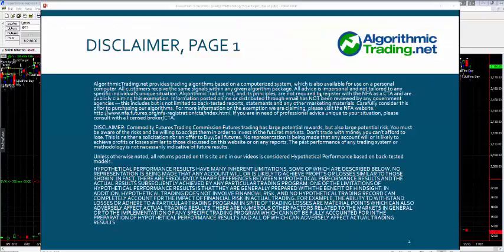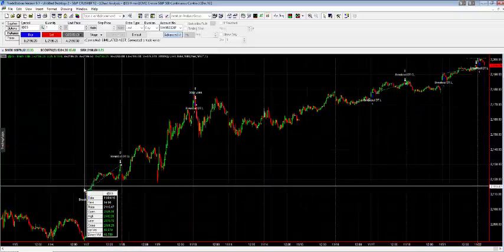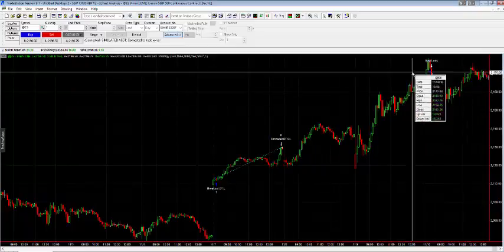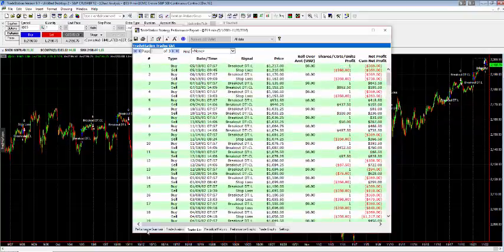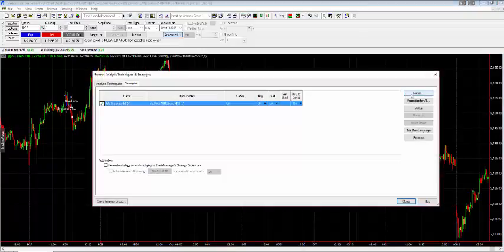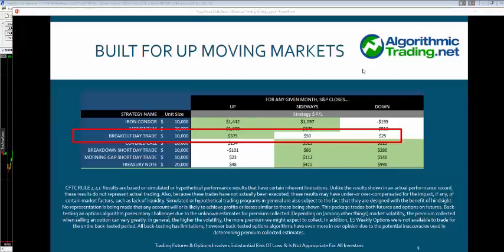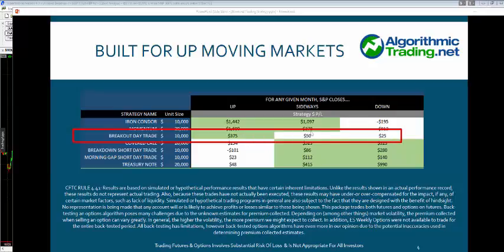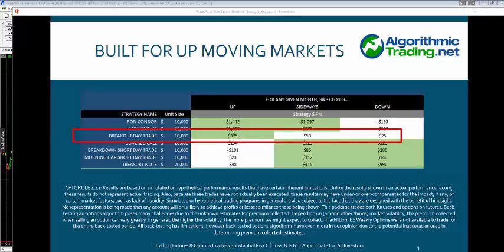Breakout Day Trading Example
In this video we review the breakout day trading strategy. What happens if you add a target to this trade? What if you hold for multiple days? How does it fit into the various portfolios we offer at AlgorithmicTrading.net?